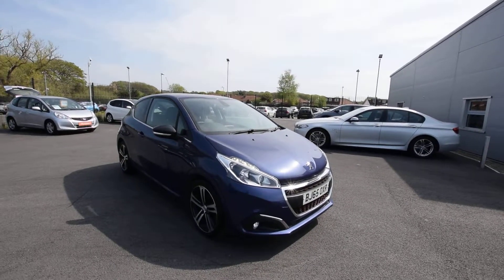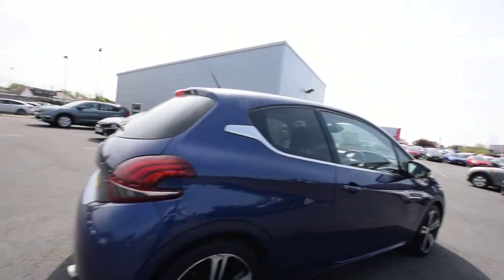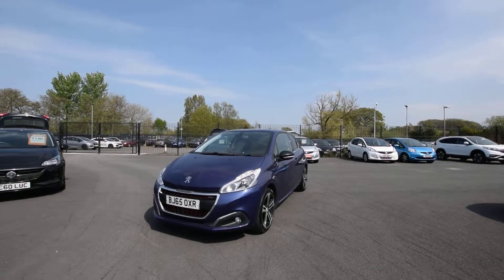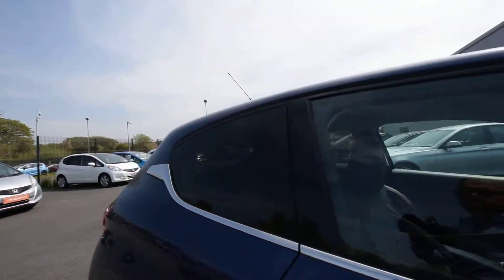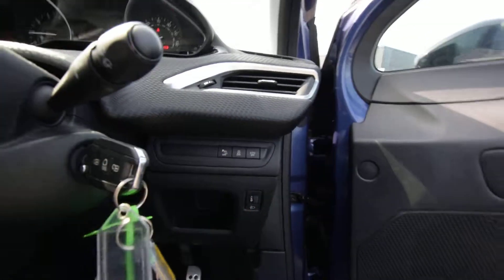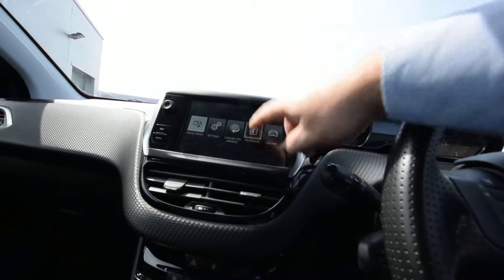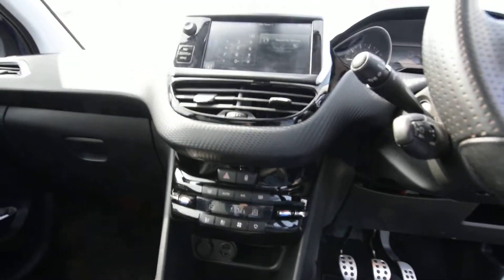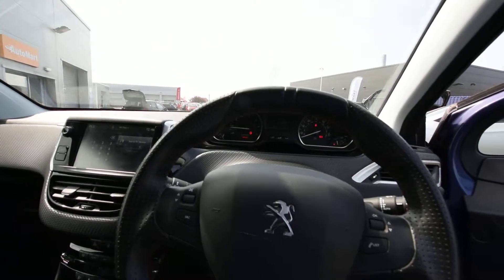PEUGOT 208 GT LINE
Peugeot 208 1.2 PureTech GT Line (s/s) 3dr
  BJ65OXR
 2015 (65)
  26,525 miles
 Petrol
 Manual
 Blue
 2 owners
 Car

 £7,965